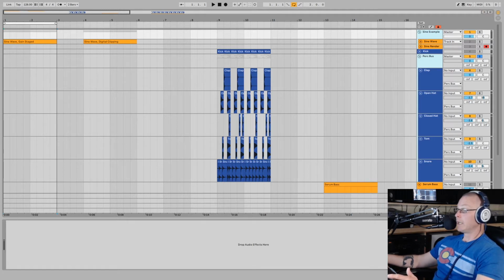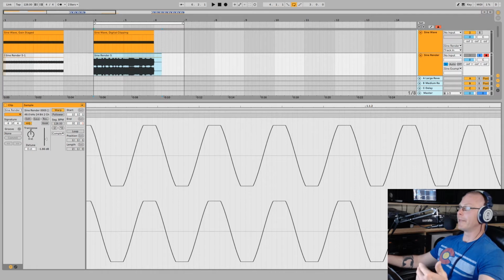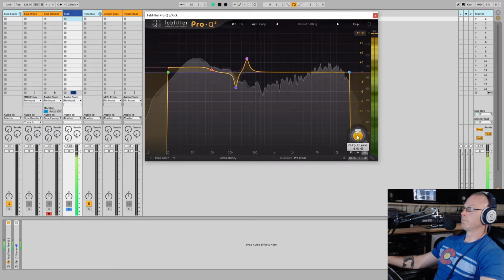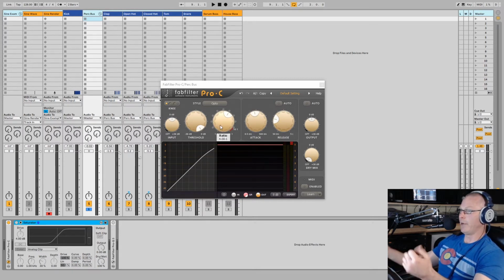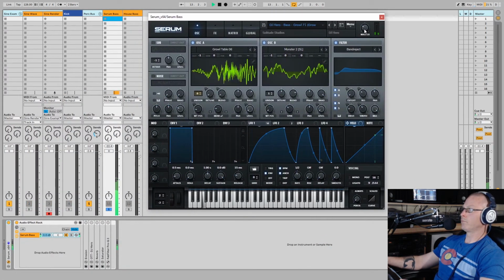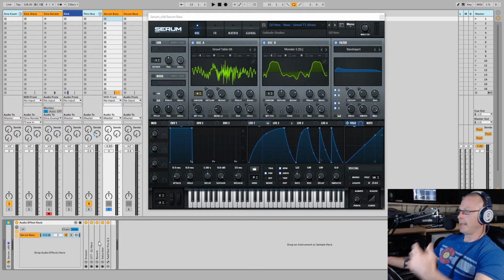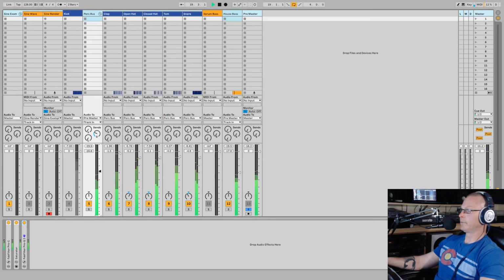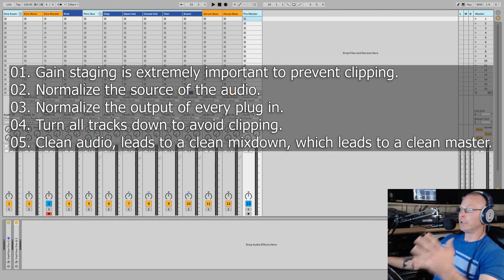In Solitude with DJ Hero Tutorial 014 Gain Staging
Stop red lining your project, your mix, your plug-ins, and your VST synths. Here's some tips to help you.